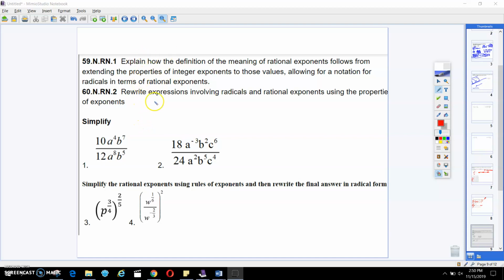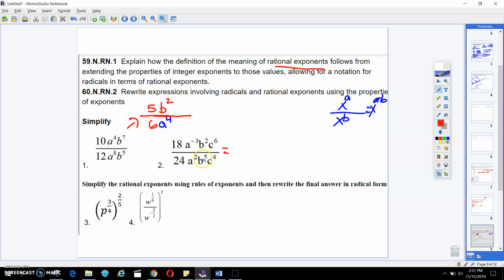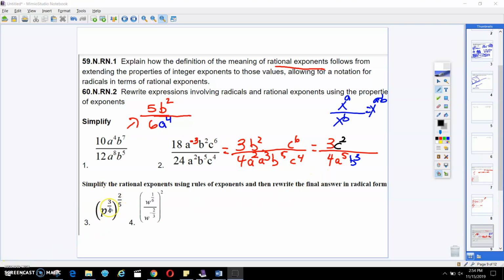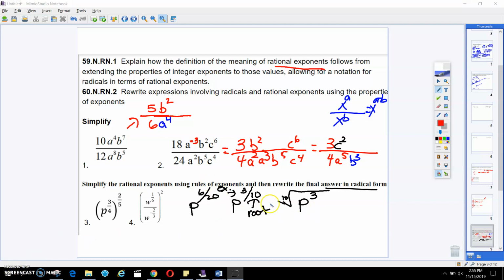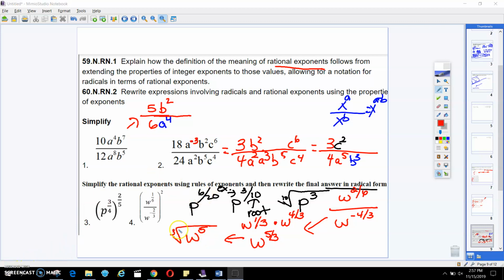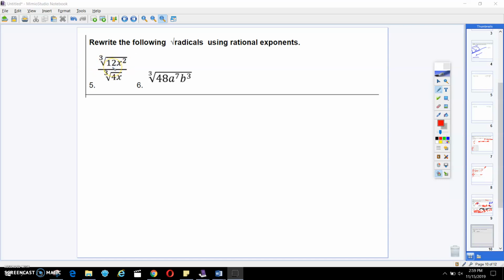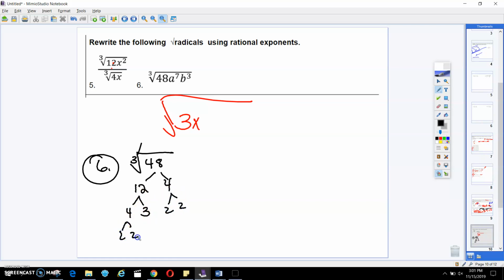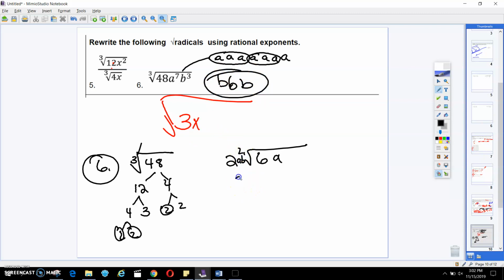Unit 4a review aks 59/60